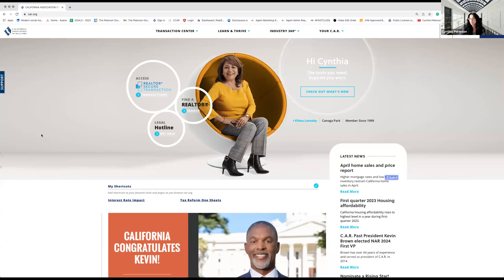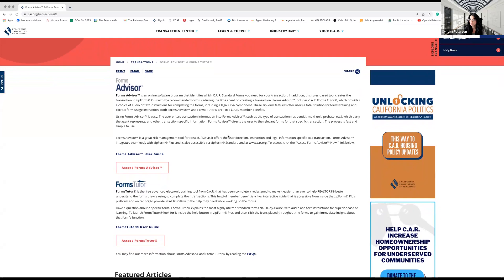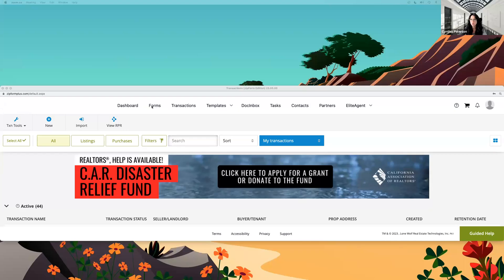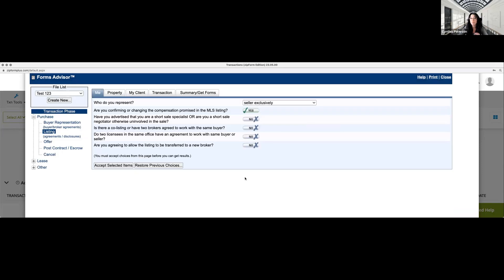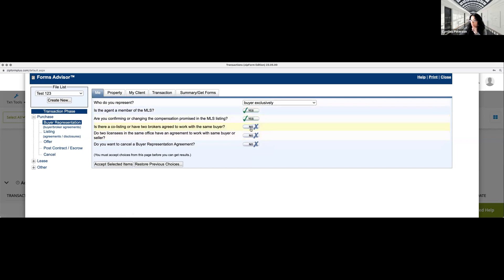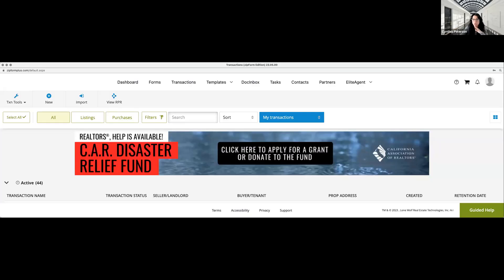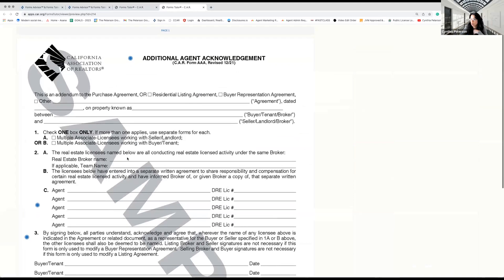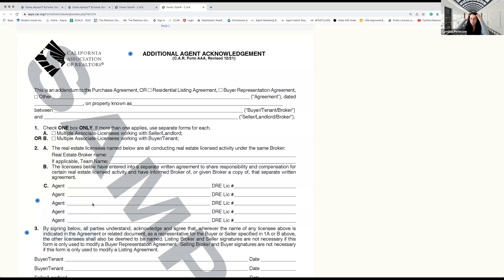FORMS TUTOR & FORMS ADVISOR, ON THE CALIFORNIA ASSOCIATION OF REALTORS ZIPFORMS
Here you'll learn how to navigate Forms Advisor & Forms Tutor on CAR's website and ZipForms.

*This is not to be taken as real estate advice. If you are in need of real estate advice or guidance please reach out to a Qualified California Real Estate Attorney. I have not and will not verify this information.

Timecodes
00:00 Intro
01:02 When I first started in real estate.
01:00 Forms advisor and forms tutor on the California Association of Realtors Web Page.
01:42 How to get started with forms advisor and forms tutor.
04:05 Creating new forms advisor.
06:10 How to use the form tutor.
08:31 Advice for a new agent.